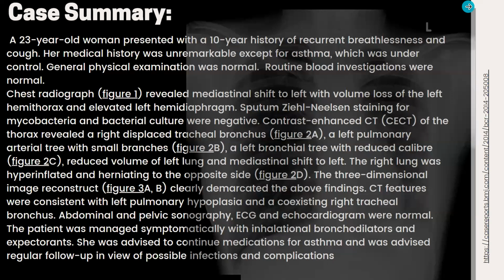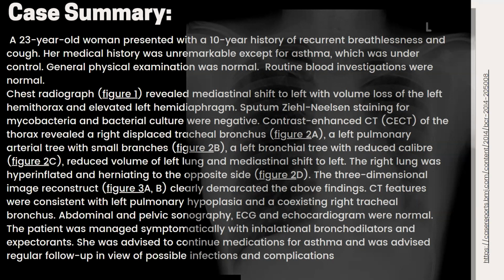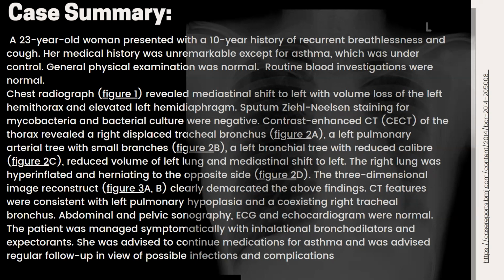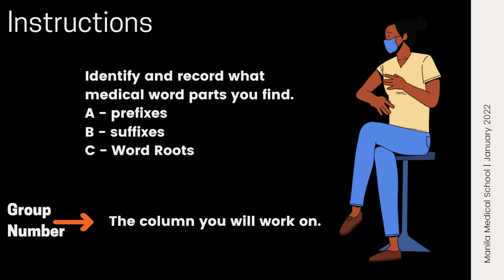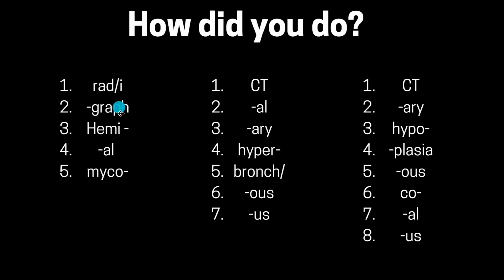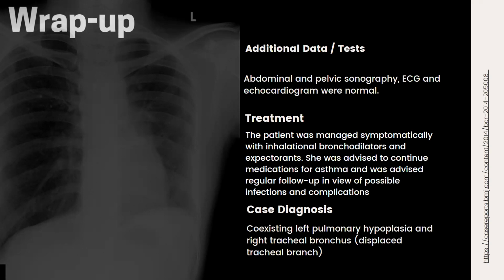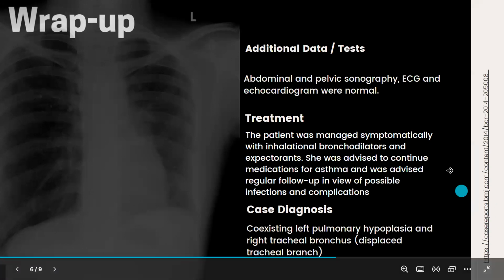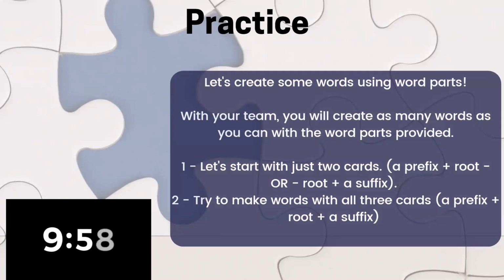BIO100 Case Study 1